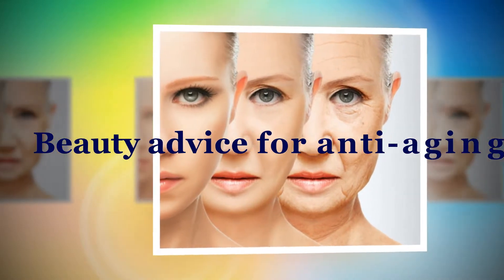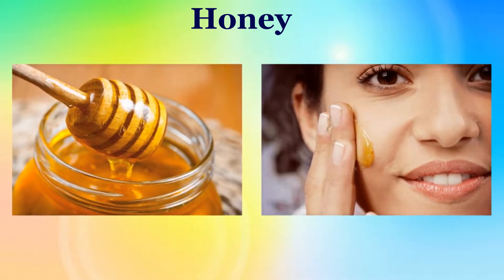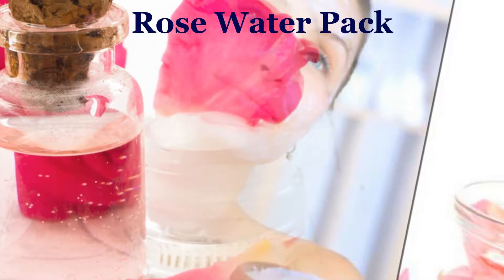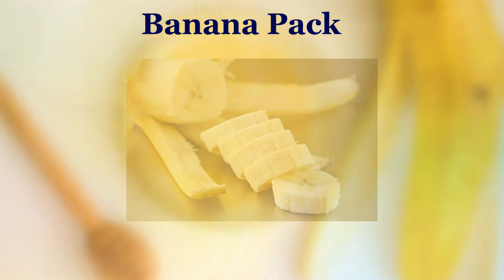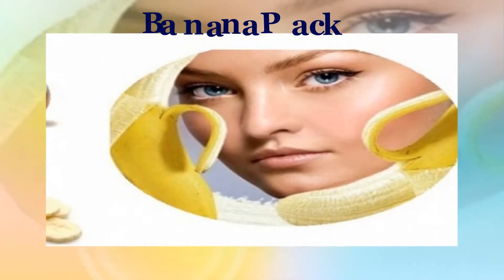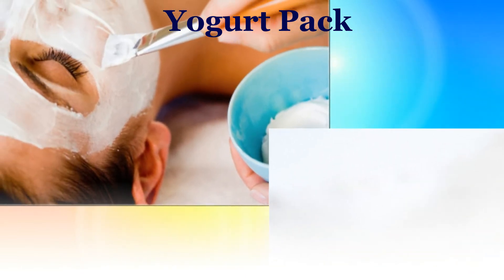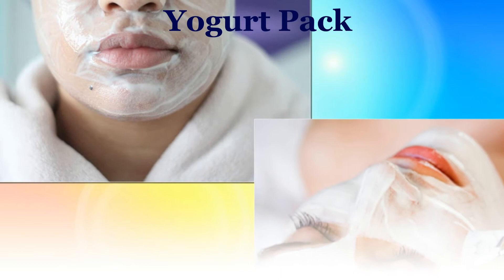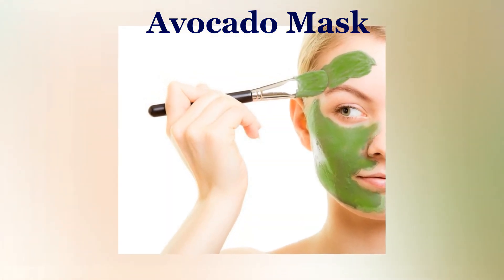beauty tips for anti aging with honey,rosewater,banana and yogurt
The steps as described:
Beauty advice for anti
aging.,,Honey,Apply honey generously evidently and neck. ,Massage for just a few minutes.,Leave it on for 15 to 20 minutes after rinse with water.,,Rose Water Pack.,Mix all of the ingredients together.,Dip the cotton swab within this and put it on all around the face.,,Banana Pack.,Chop and mash the Banana. ,Add some honey and rose water into it, and blend well.,Lastly, add some yogurt and blend until you receive a smooth, homogenous paste.,Apply this pack and it on for 25 minutes.,Rinse with cool water.,,Yogurt Pack.,Mix the yogurt, lemon juice, honey, and turmeric together.,Carefully cut the e vitamin capsule from the tip and lightly pour the oil present inside in to the pack. Mix well.,Apply this all around the face.,Leave it for 10 to 15 minutes and rinse with warm water.,,Avocado Mask.,Take away the pit and grate the avocado right into a paste.,Make use of this paste like a mask onto the skin for around 10 to 12 minutes and rinse.,

Suggestions are welcome, please post messages below comment section if any doubts. Love you all